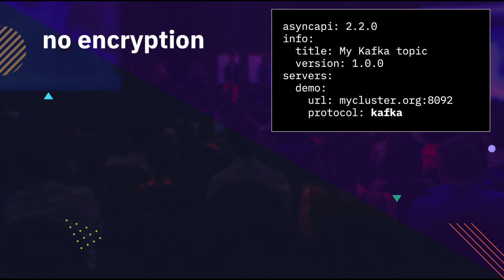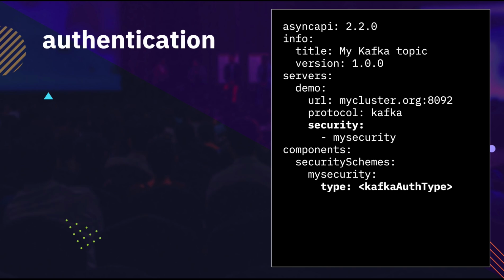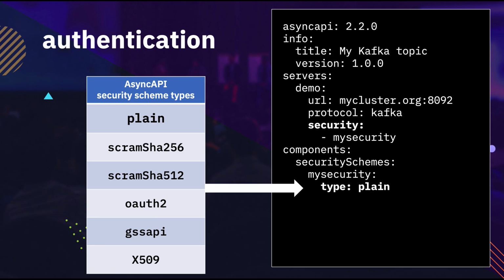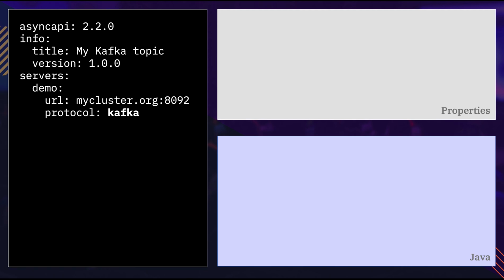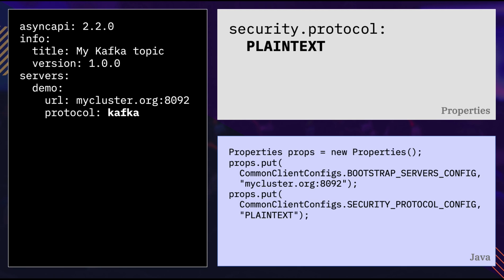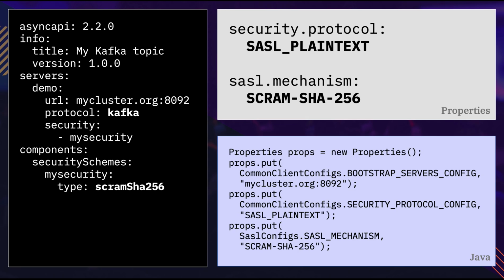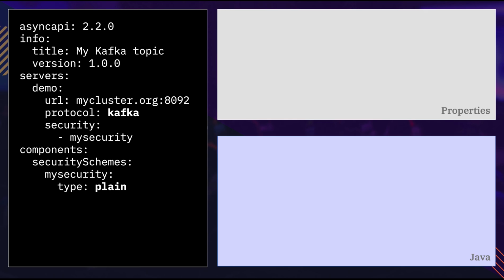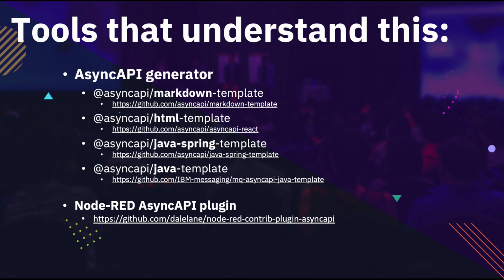Describing Kafka security in AsyncAPI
This session will quickly show you how to describe the security configuration of your Kafka cluster in an AsyncAPI document. And if you've been given an AsyncAPI document, this session will show you how to use that to configure a Kafka client or application to connect to the cluster, using the details in the AsyncAPI spec.